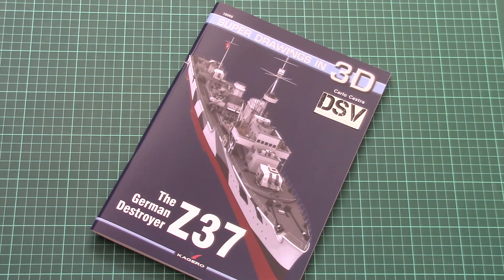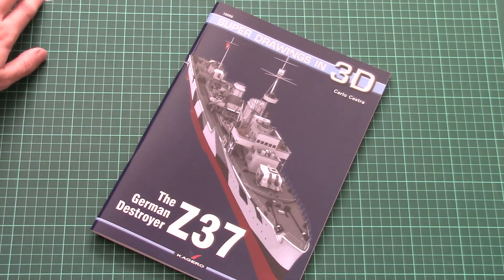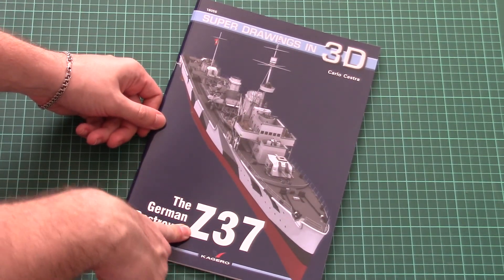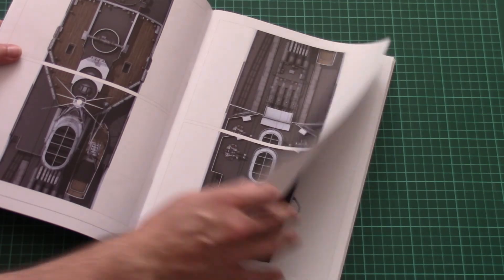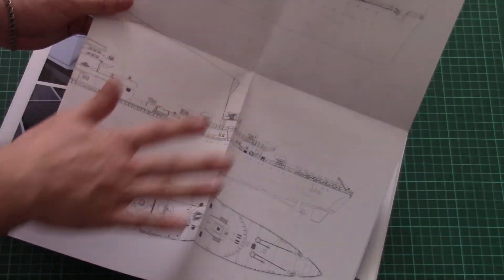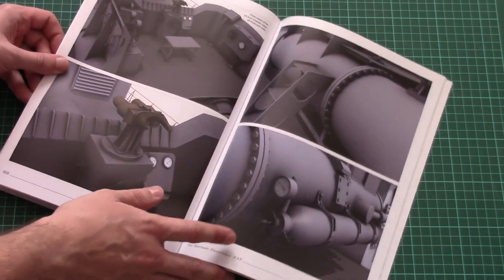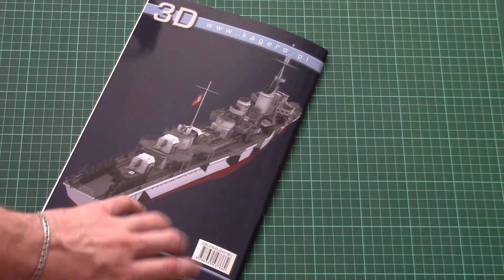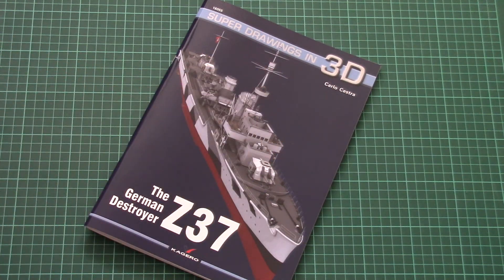Kagero Z37 3D Super Drawings (16055) Book Review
Full Review: | Полный Обзор:
coming soon